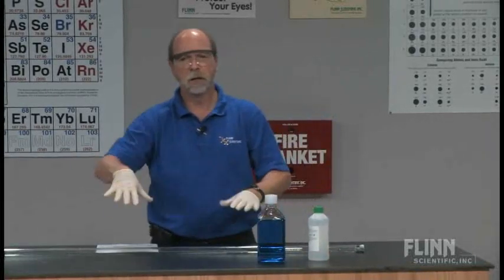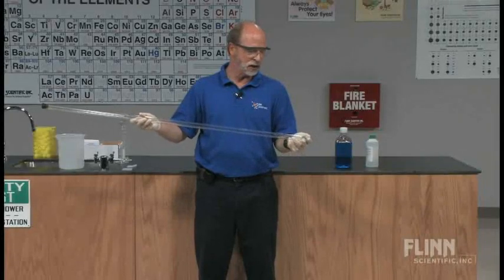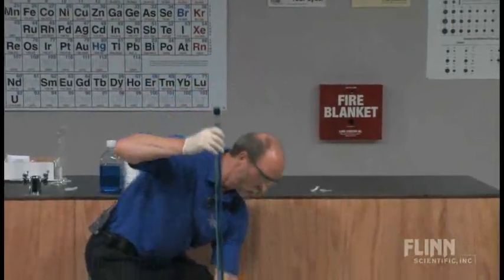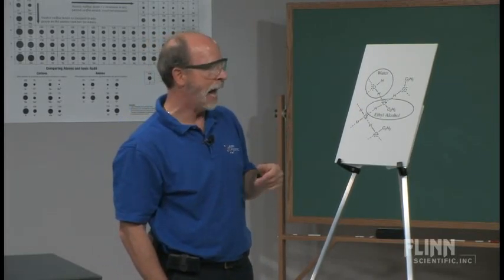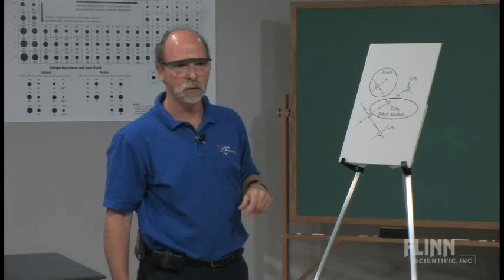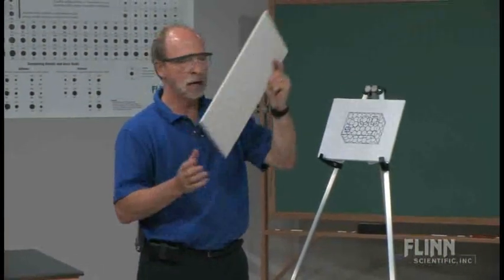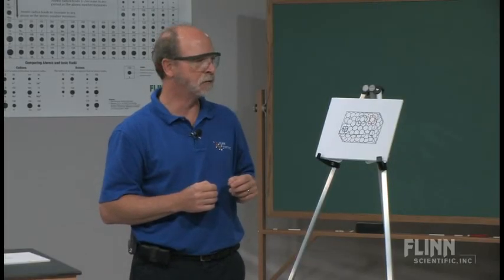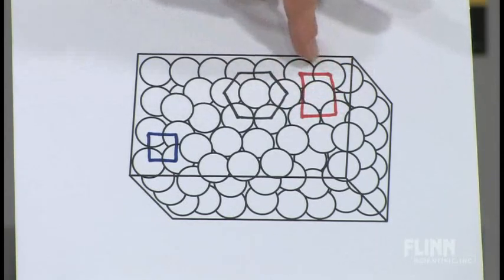Vanishing Volume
Models for closest-packed structures of solids reveal lots of space between the particles.